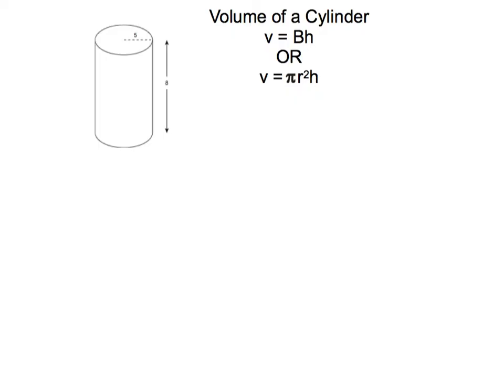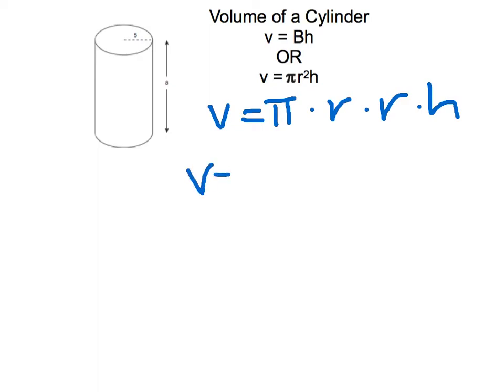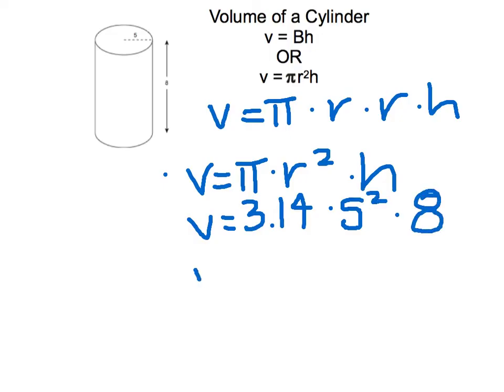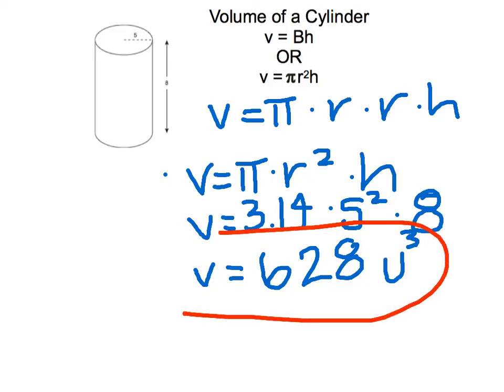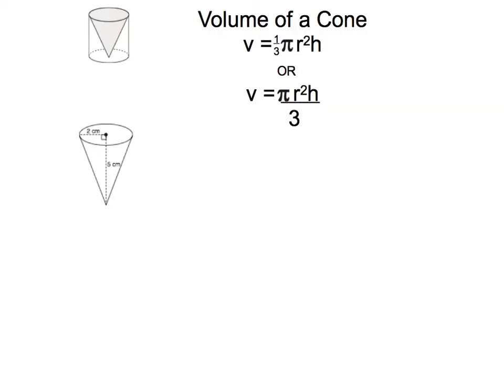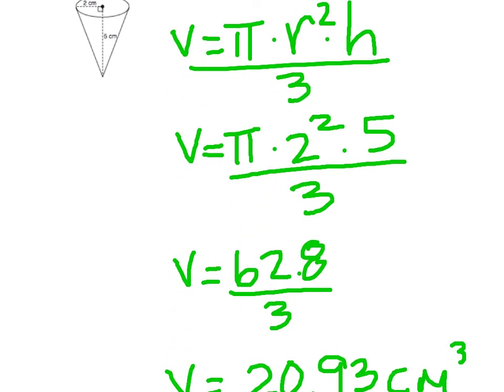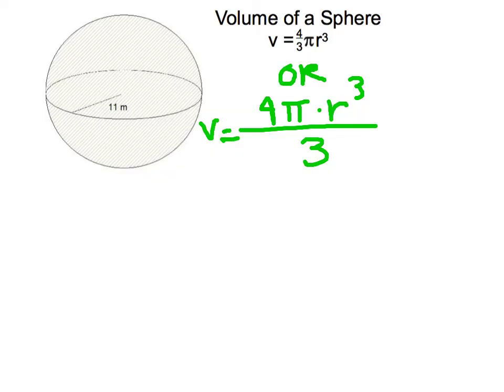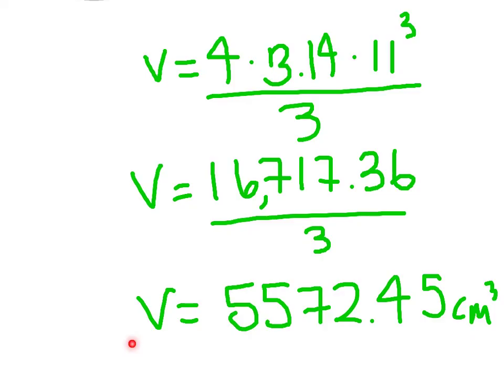14.1 - 14.3 Volume of a Cylinder, Cone and Sphere